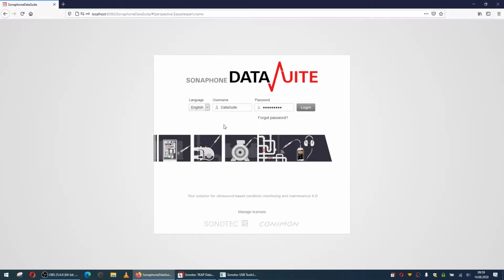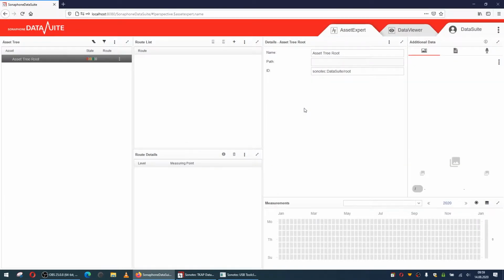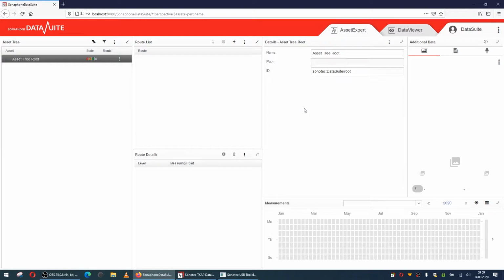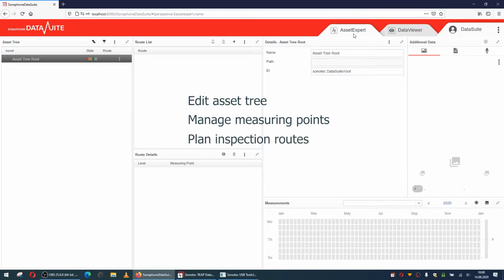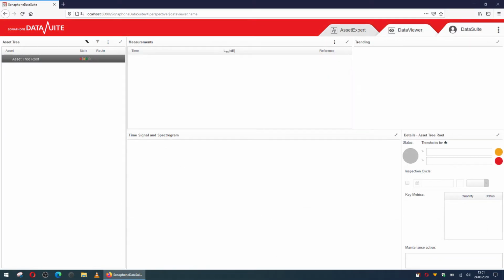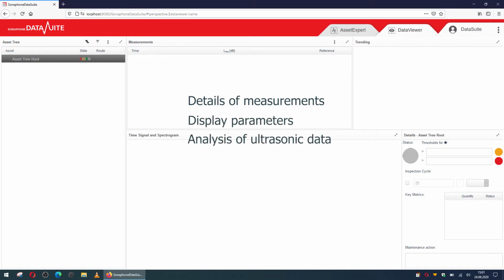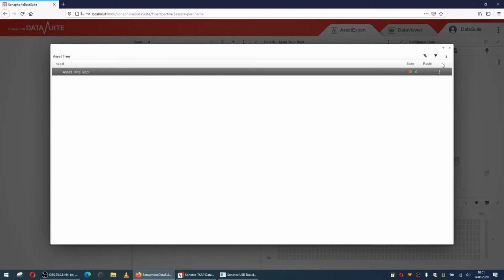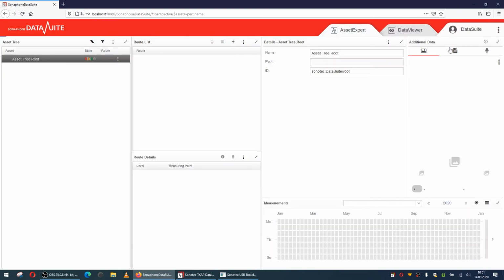SONAPHONE DataSuite Tutorial 3: Software layout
Welcome to the tutorials for the SONAPHONE DataSuite software.
In this video, we would like to give you a brief overview of the software layout.